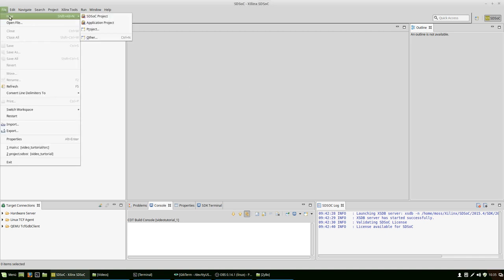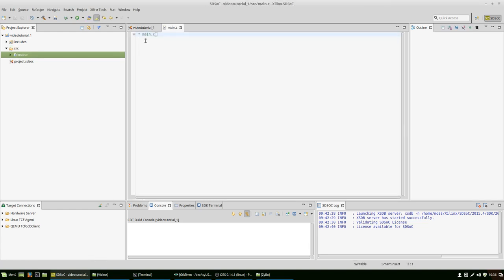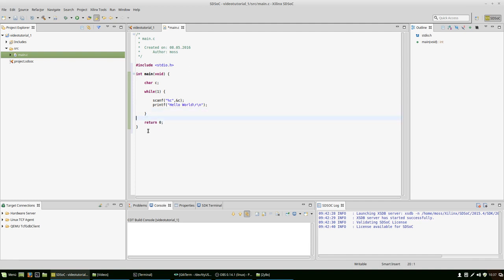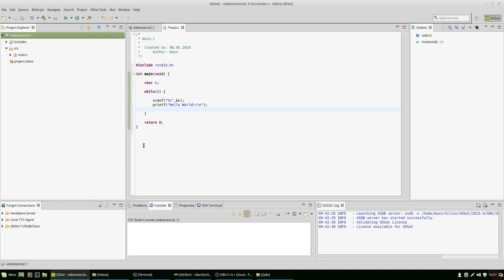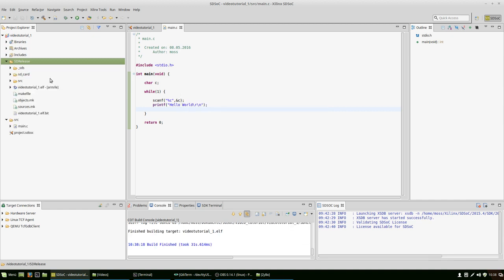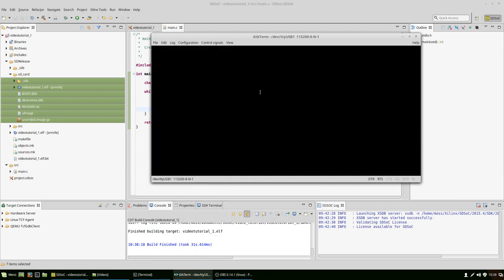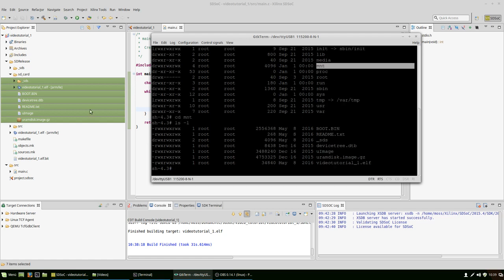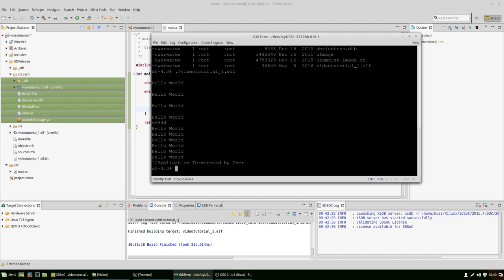"Hello World"-example using SDSoC in zybo